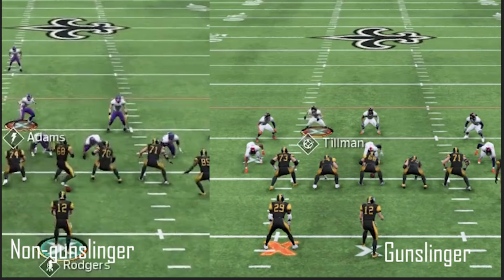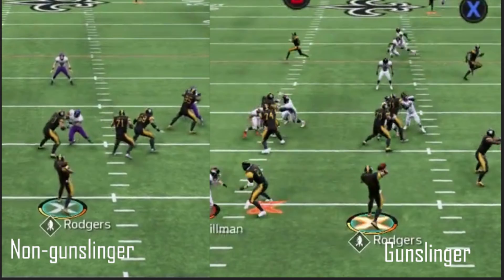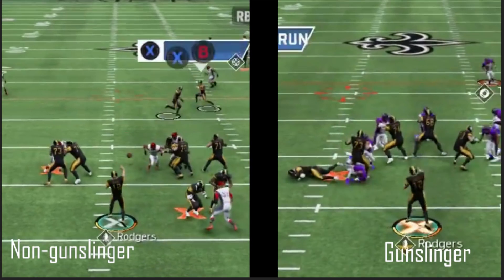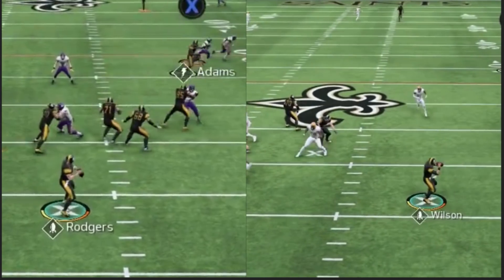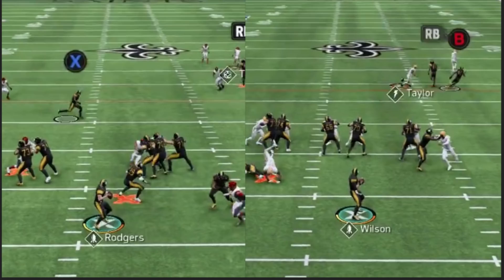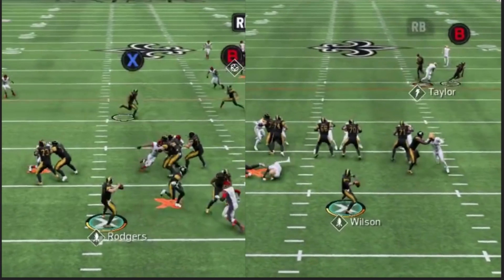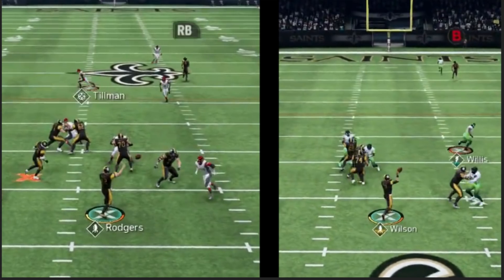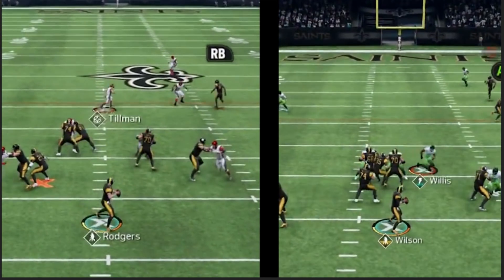AARON RODGERS HAS A GLITCHY RELEASE AND HERE IS WHY - MADDEN 20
Today we show off the new Aaron Rodgers card and his release in game compared to himself and other QBs.